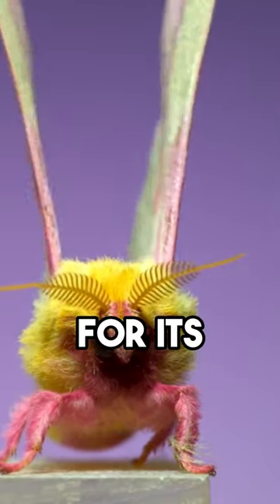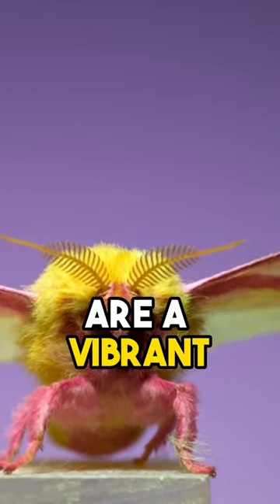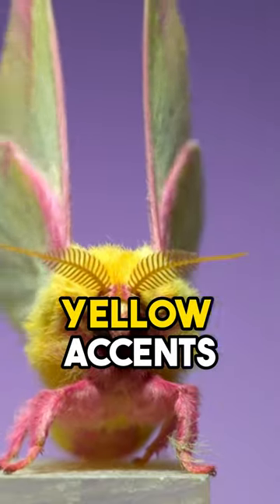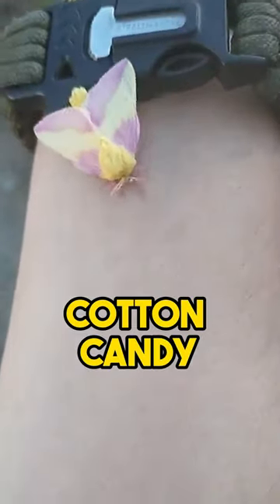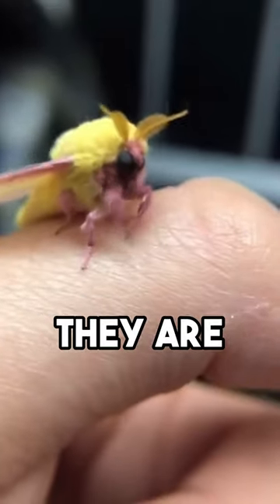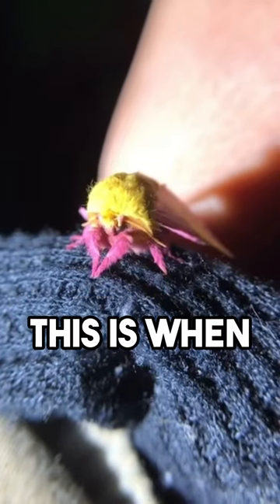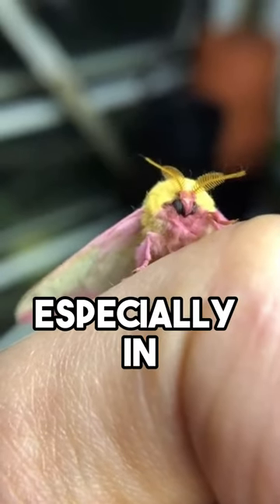Rosy Maple Moth: A Natural Beauty 🦋🌿